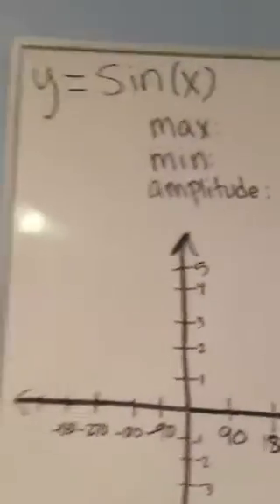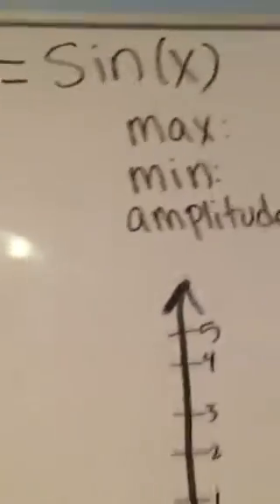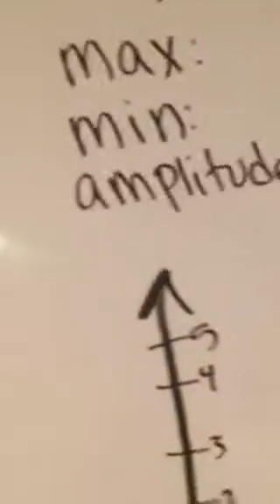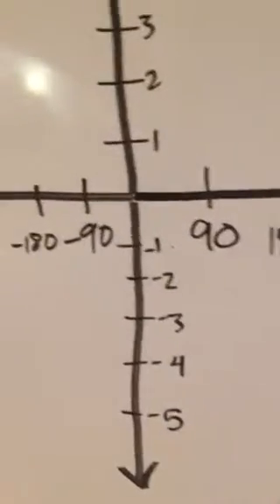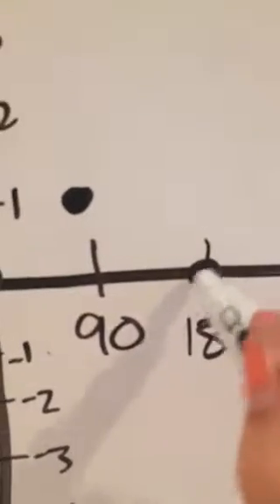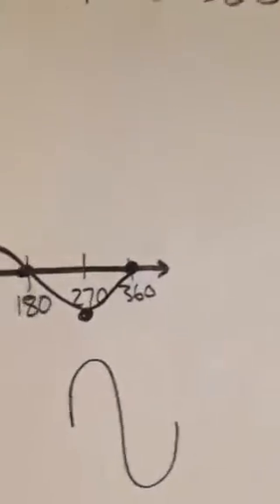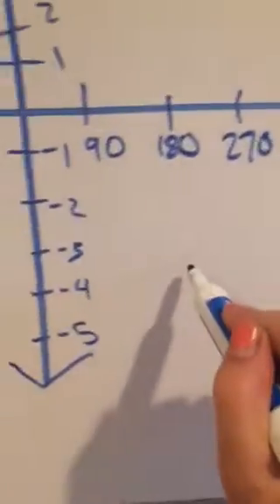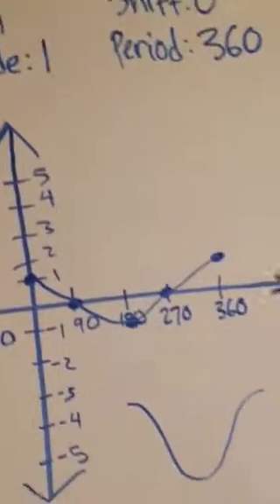Graphing sinusoidal functions